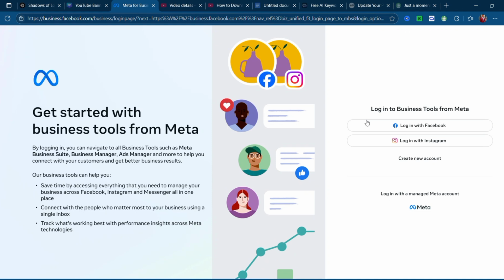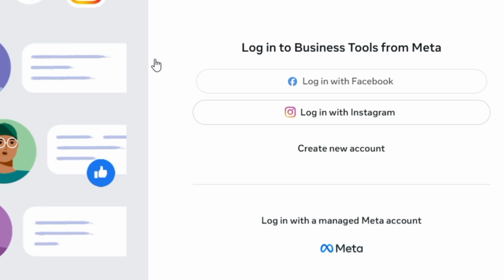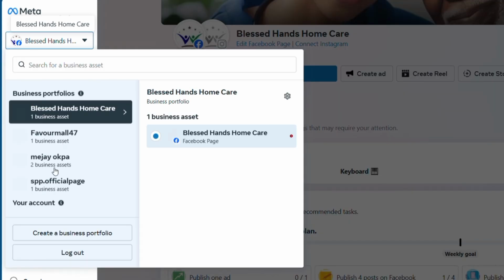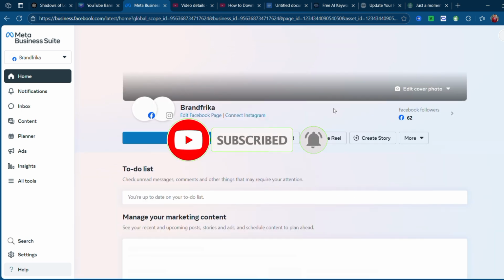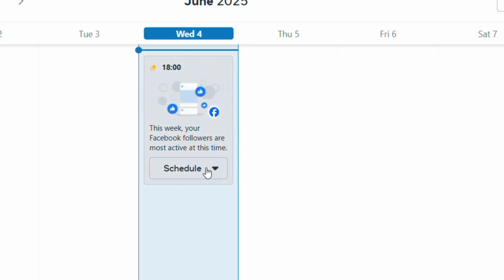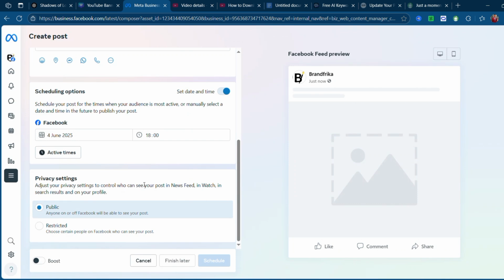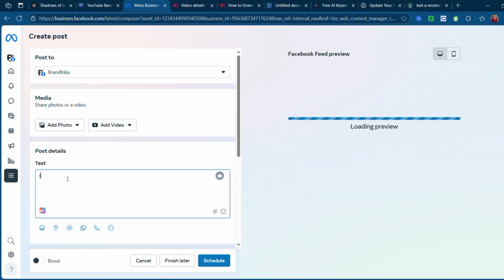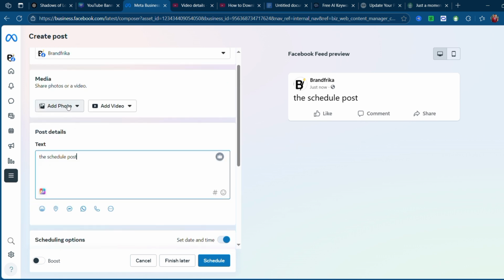How to Schedule Posts on Facebook (Meta) in 2025 | Step-by-Step Full Tutorial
Are you looking to save time and boost productivity by scheduling your Facebook posts ahead of time? In this ultimate 2025 Facebook Meta scheduling guide, I walk you through how to schedule posts on Facebook Pages, Groups, and Business Suite using the latest Meta interface.

📌 What You’ll Learn in This Video:

How to access Meta Business Suite (2025 update)

Step-by-step tutorial to schedule posts on Facebook

How to schedule posts on Facebook and Pages

🔥 Why You Should Watch This:
Meta has updated its layout and scheduling tools for 2025, and many creators, marketers, and business owners are confused by the new changes. This tutorial will show you exactly how to navigate the new Meta platform so you can stay ahead of the game and automate your Facebook marketing like a pro.

📌 Timestamps:
00:00 Introduction
00:48 Signup or sign in
00:36 Scheduling post
02:30 Outro